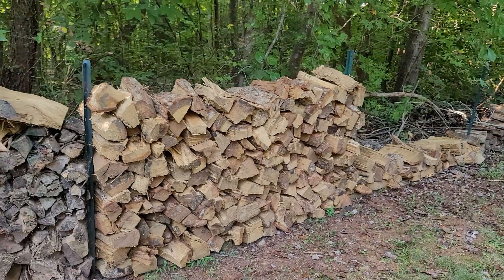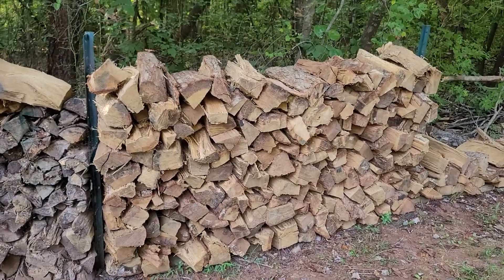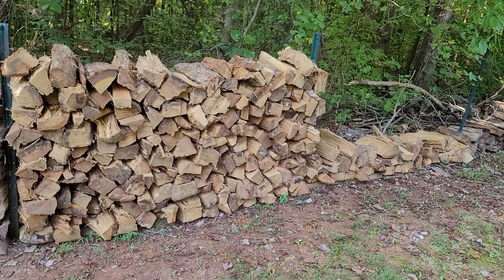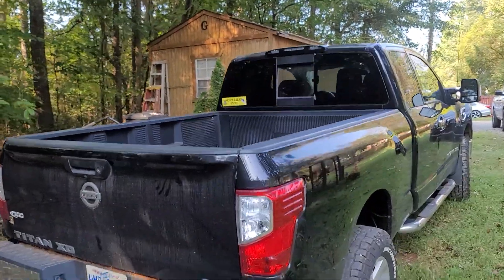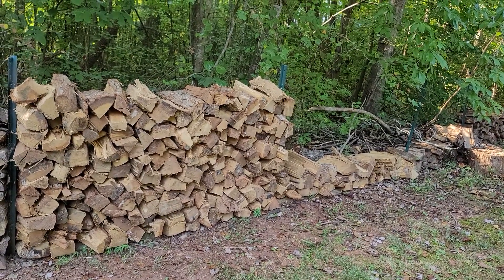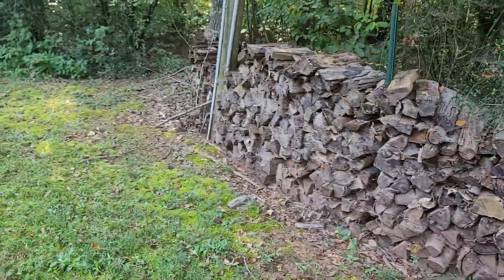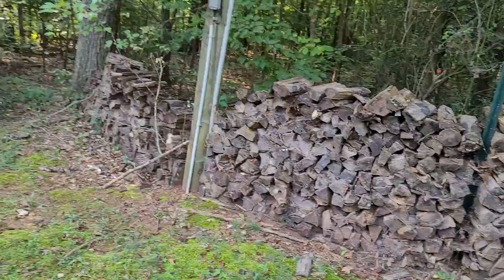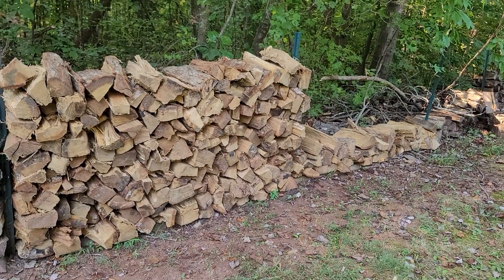GETTING READY FOR WINTER